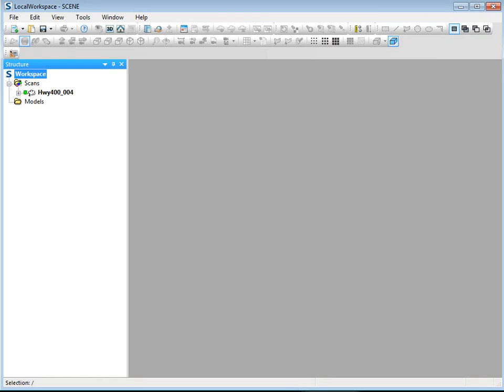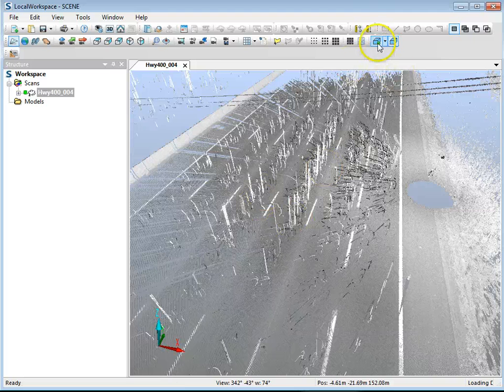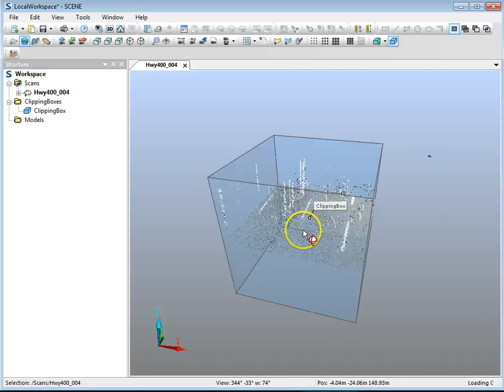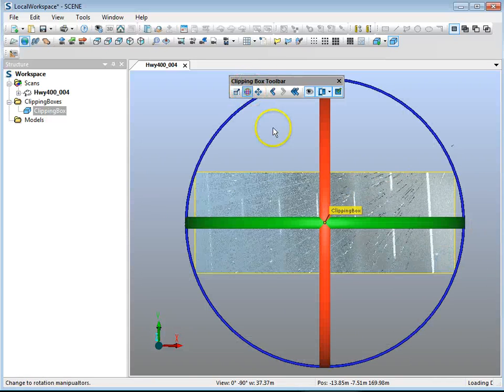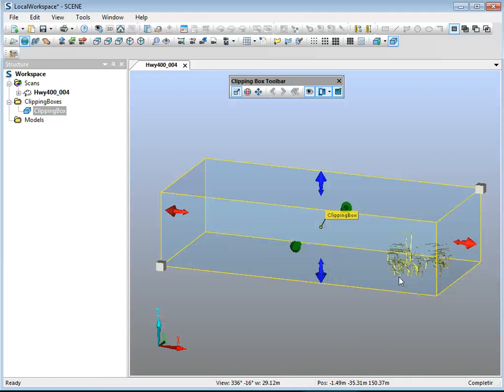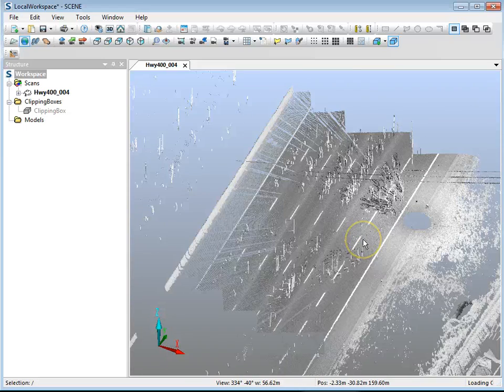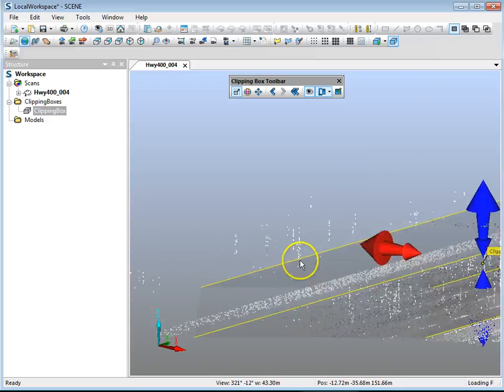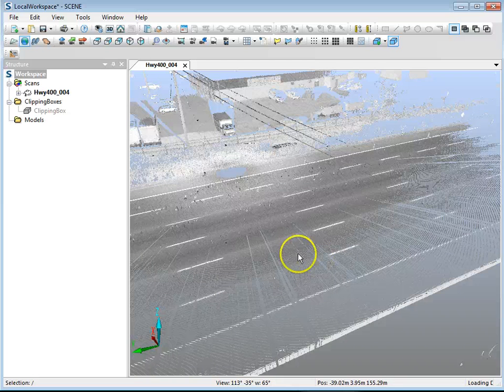Using the Clipping Box in Faro Scene 5.1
This is a quick video on how to use the clipping box to clean up your scans when you have "ghosting" or noise due to moving objects such as traffic or pedestrians